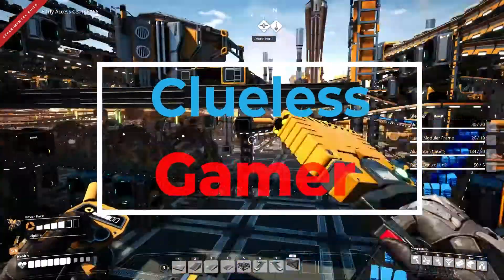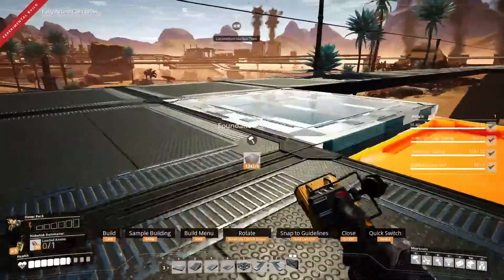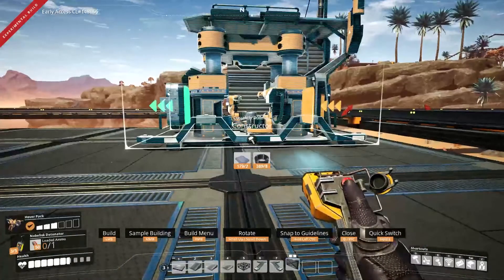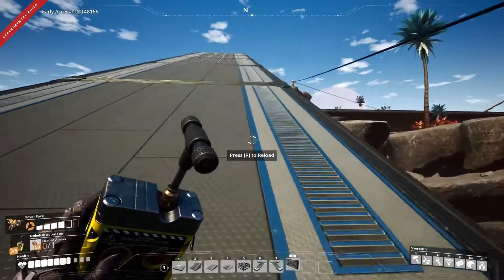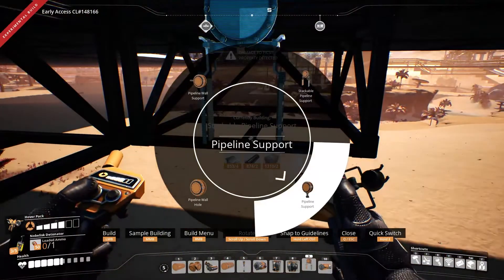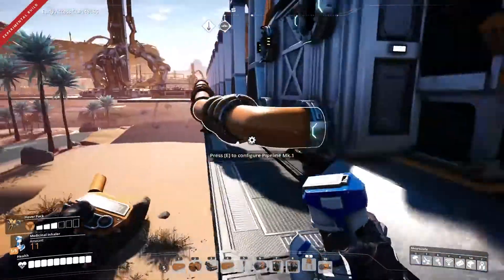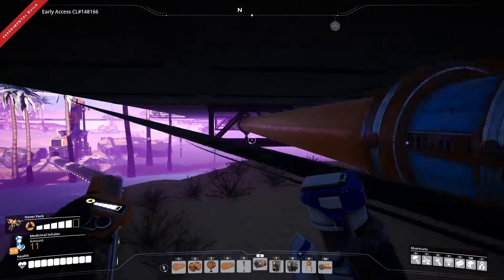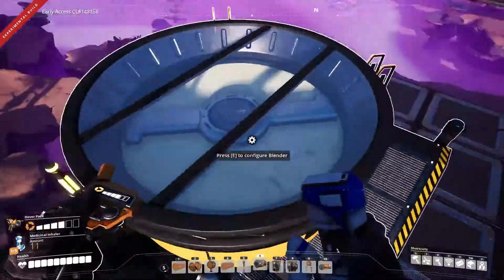Manufacturing Nitric Acid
How to set up your nitric acid plant in Satisfactory.